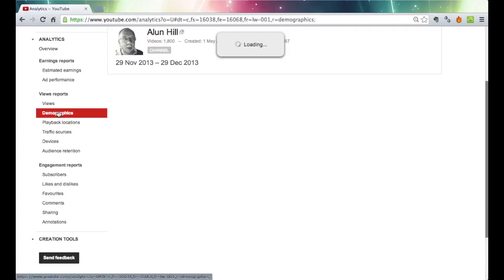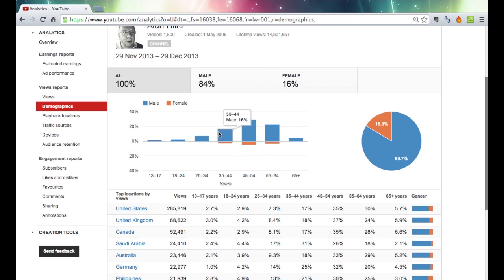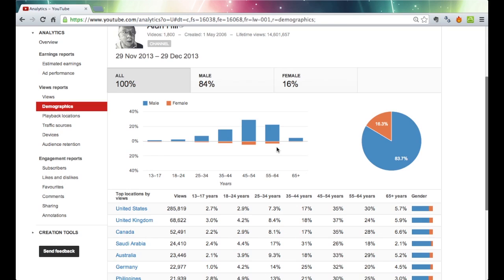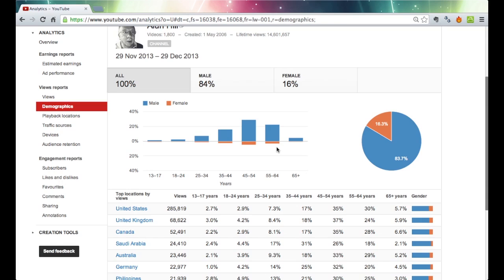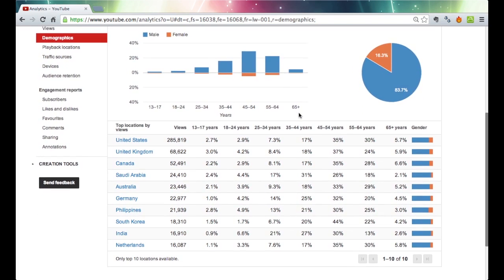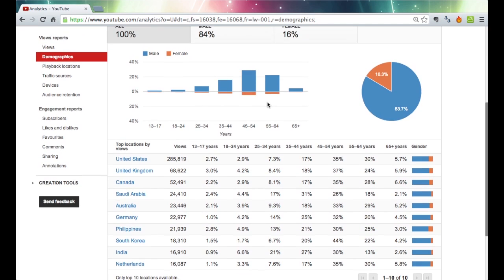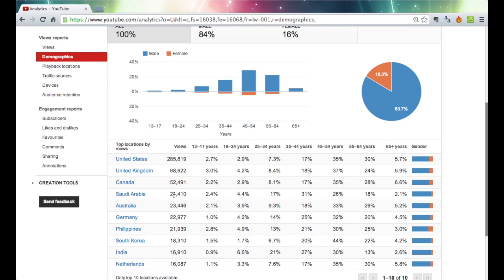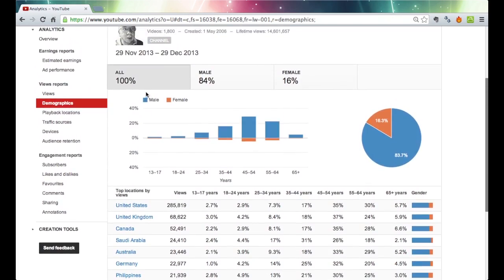SECTION 28 UNDERSTANDING THE DEMOGRAPHICS OF YOUR VIEWERS FOR THE HIGHEST POSSIBLE EARNING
Section 1 - Making Easy Money From YouTube
Section 2 - First Steps Initial Secrets Of Titles, Descriptions, Etc
Section 3 - Next Steps - Engaging With Your Viewers The Easy, Effective And Profitable Way
Section 4 - The Secrets To Setting Up Your YouTube Channel For The Highest Possible Income
Section 5 - See Real Statistics And Figures On My YouTube Account - Understanding The Data
Section 6 - Understanding Engagement Reports Become Ever More Successful and Wealthier
Section 7 - TOP SECRET Free Tools - Top Videos And Music Easily, Instantly - All For Free!
Section 8 - Notes And Additional Videos
Section 9 - Using YouTube To Promote Local Businesses
Section 11 - Newbies To YouTube FAQ's About YouTube
Section 12 - Copyright Basics